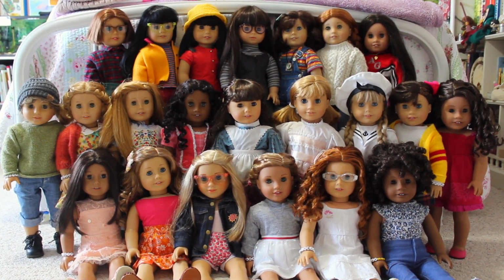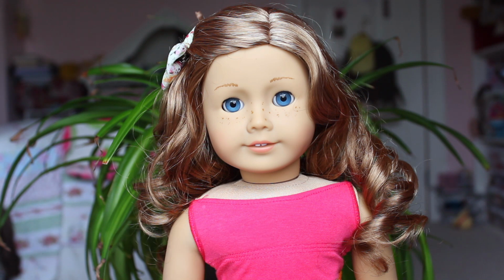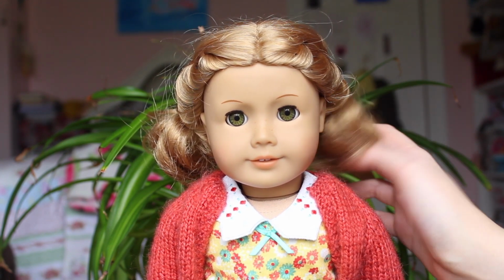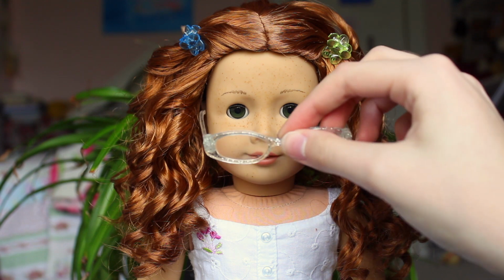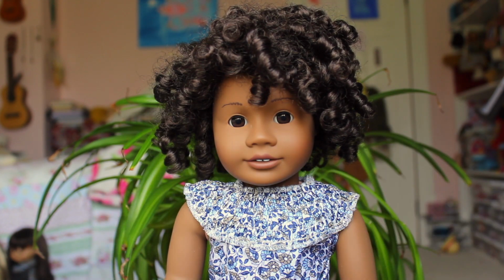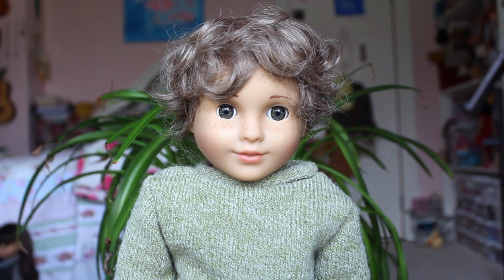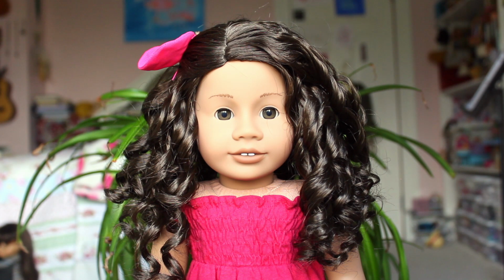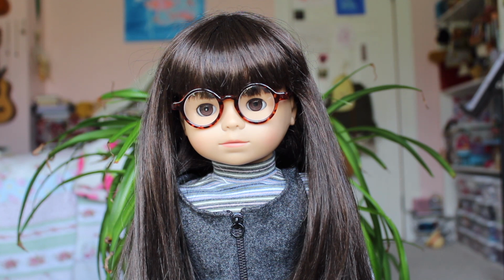All My Dolls | April 2020 :)